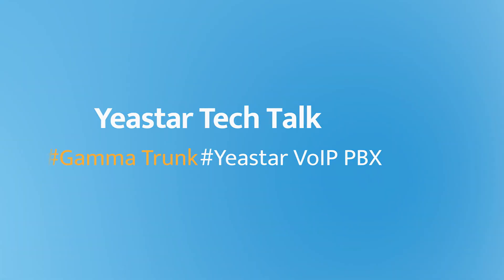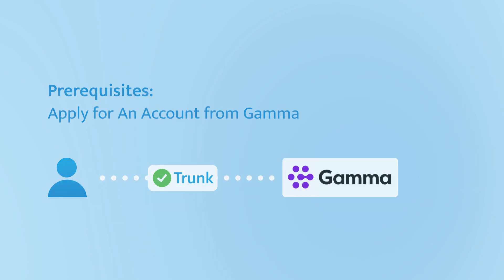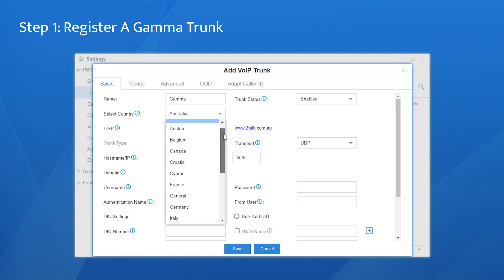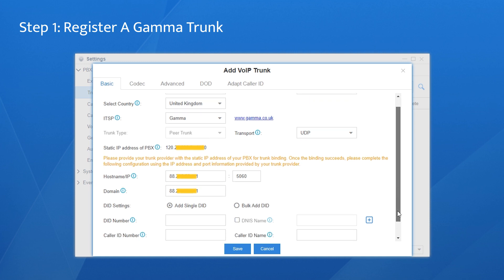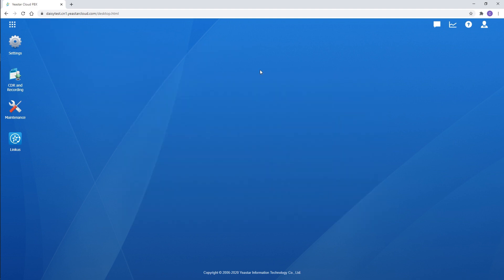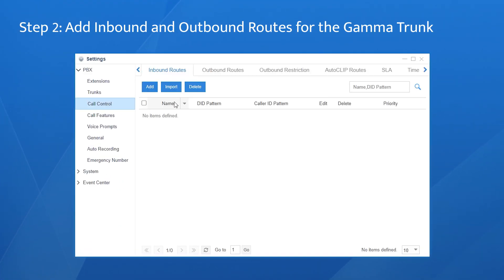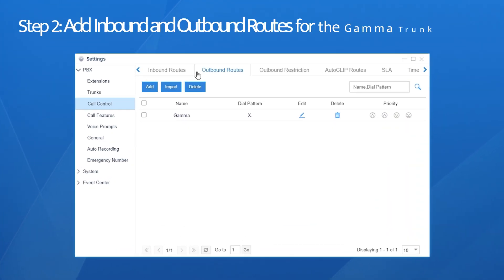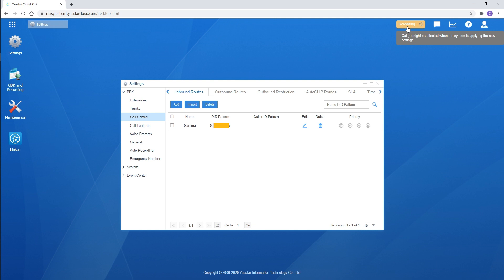Tech Talk: Gamma SIP Trunk Configuration Guide with Yeastar Cloud PBX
With the announcement that ISDN lines are not being supported in the United Kingdom beyond 2025, SIP trunks have migrated from their position as an IP based alternative to telephone network system into a key constituent of digital transformation.

Yeastar has tested and certified Gamma SIP trunk in the United Kingdom with Yeastar Cloud-based and on-premises PBXs. Based on the fact that most UK firms are using at least one cloud-based application, there'll be taking Yeastar Cloud PBX as an example to show the configuration.

Chapters

00:00 Gamma SIP Trunk
00:24 Prerequisites: Apply for An Account from Gamma
00:34 Step 1: Register a Gamma Trunk
01:51 Step 2: Add Inbound and Outbound Routes for the Gamma Trunk

If you need more online documents about configurations on Yeastar S-Series PBX and Cloud PBX, please check the trunk configuration guide as below: